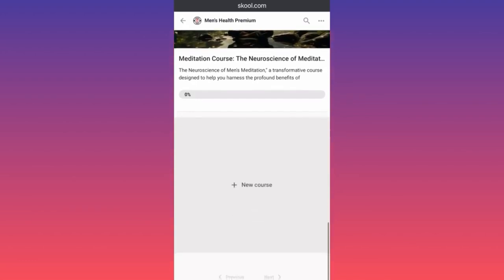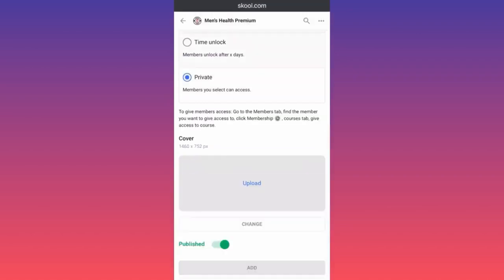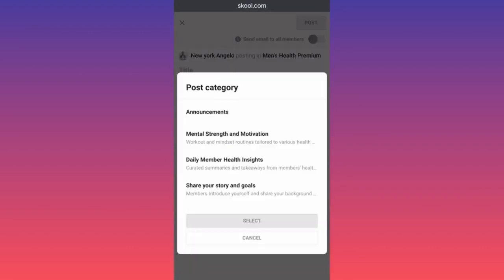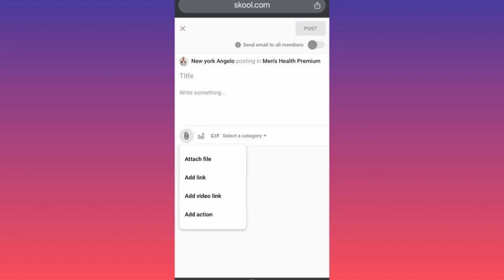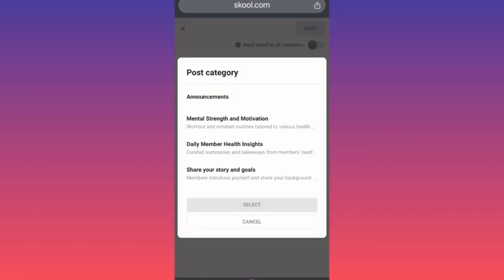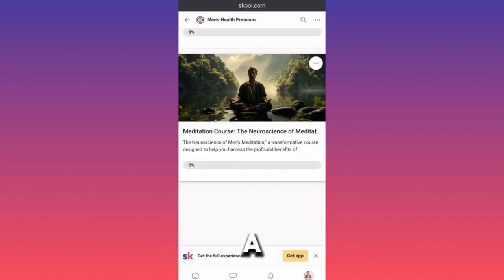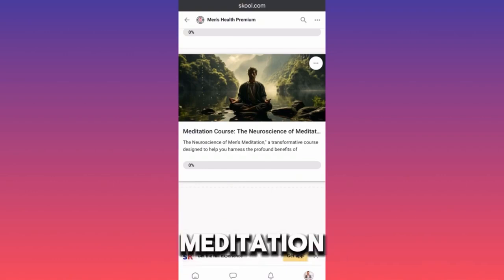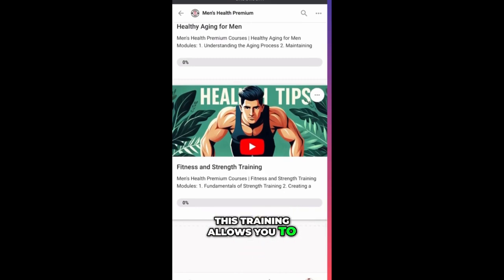How to Use Skool.com for Beginners (Full Tutorial)